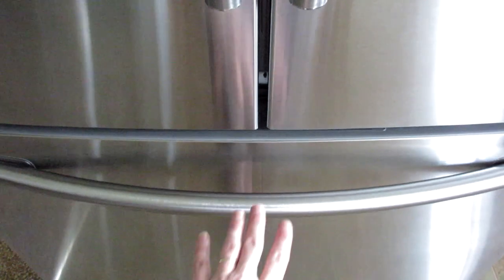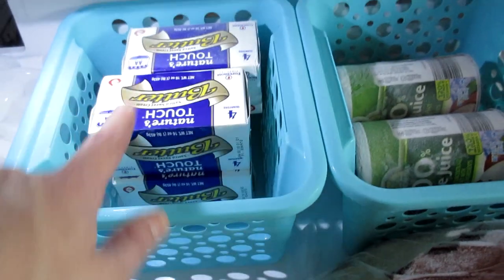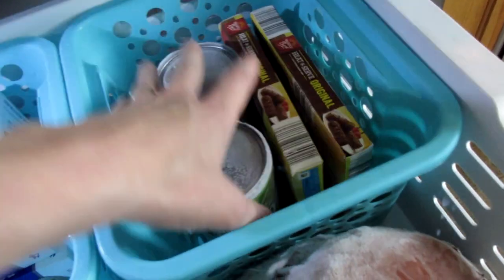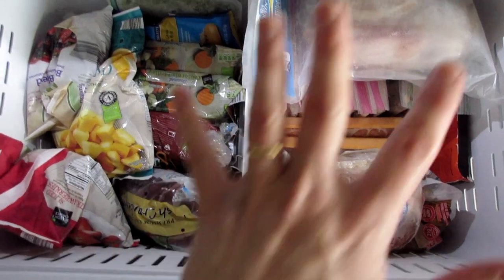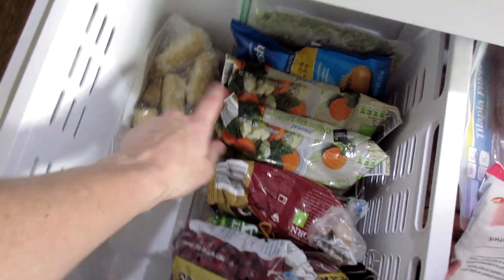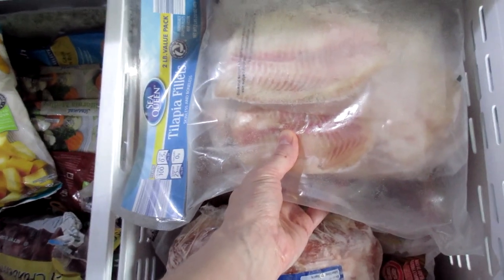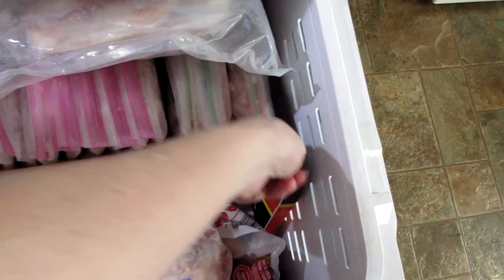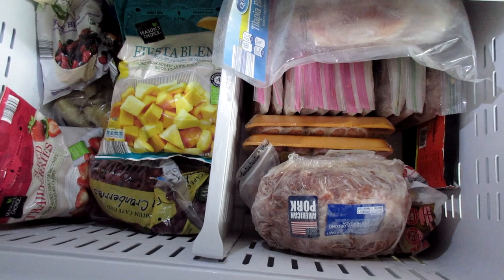Simple Bottom Drawer Freezer Organization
Today is a guided tour of my bottom freezer organization. I show you how to organize in a very simple, budget friendly way with very few organizers or containers.

My Equipment:
Vlogging Camera:
Editing Software: